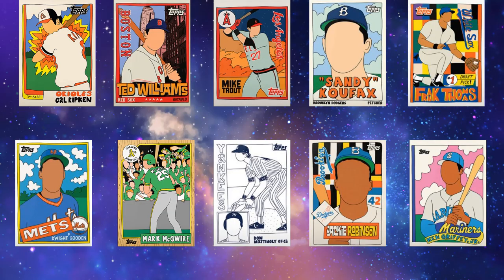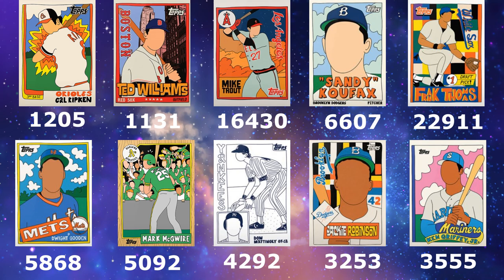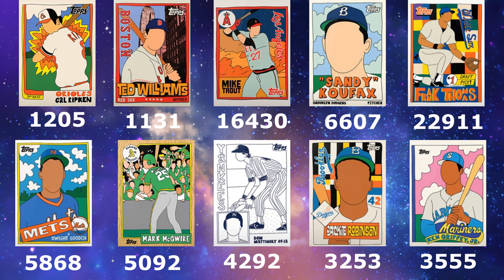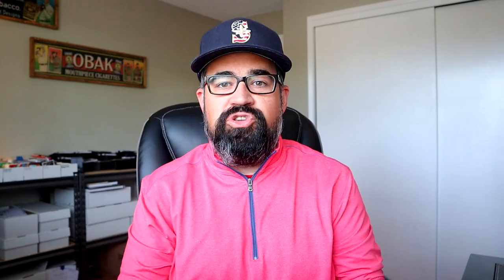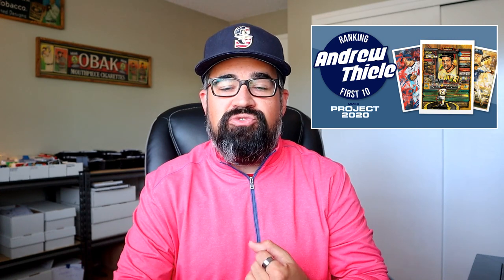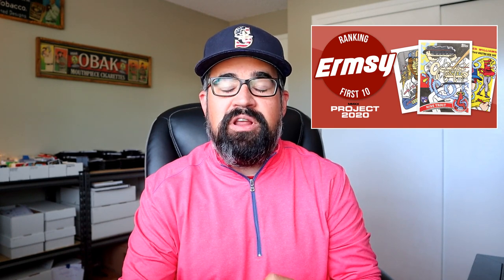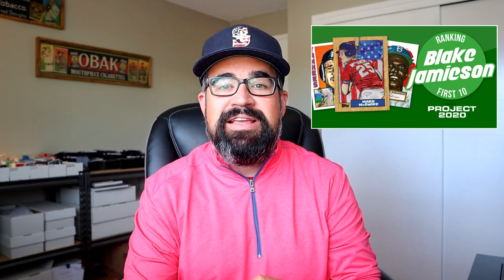Project 2020 Artist Series Part 5 of 20: Ranking Fucci's First 10 Cards in Project 2020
Fucci has released 10 cards in Project 2020 and today I rank them out from 10, my least favorite, to 1, my favorite! I also use a list from Kurt on his Top 10 Fucci cards and all I have to say is our lists are very different! This show is dedicated to everything Fucci!